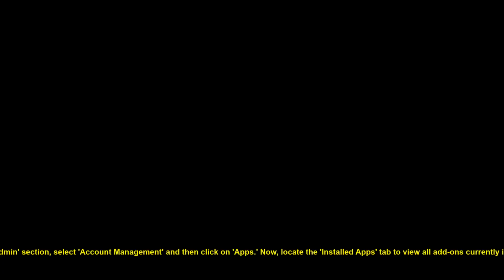How to uninstall Zoom Marketplace AI add-on - Full Guide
In this comprehensive guide, we’ll show you step-by-step how to uninstall the Zoom Marketplace AI add-on from your account. Whether you're looking to free up space or simply no longer need the add-on, our easy-to-follow instructions will help you complete the process quickly and efficiently. Join us as we navigate through the settings and provide tips to ensure a smooth uninstallation.